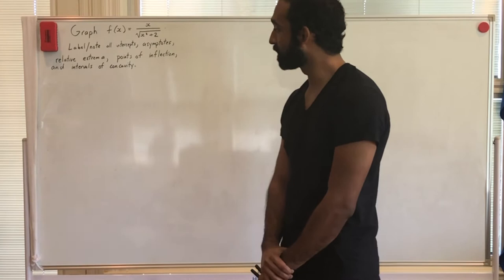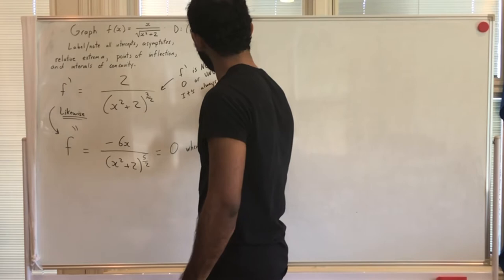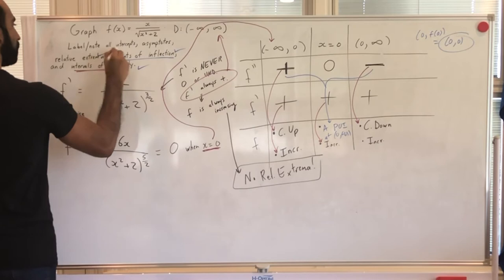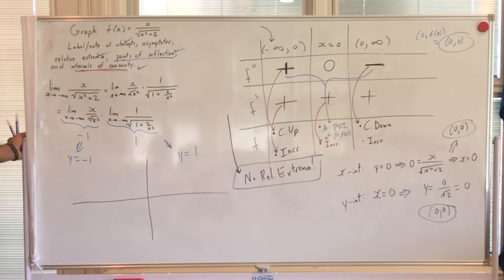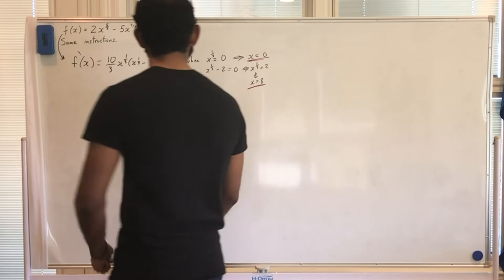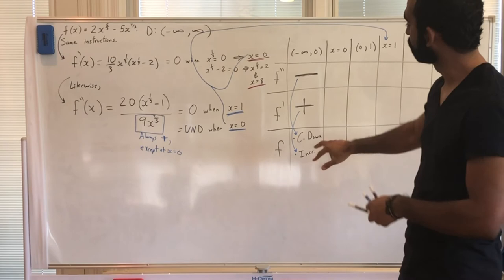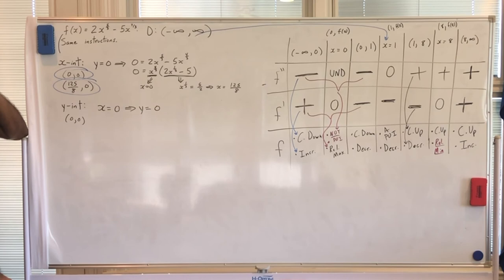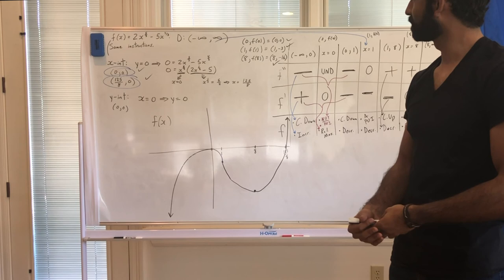Curve Sketching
Two detailed graphing problems utilizing both calculus and precalculus.

AP Calculus I
5/5/20